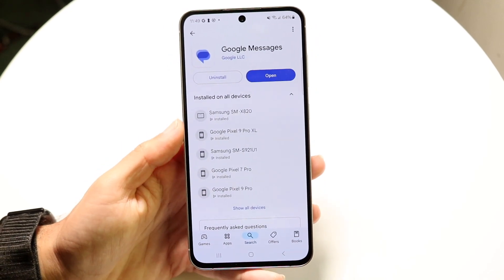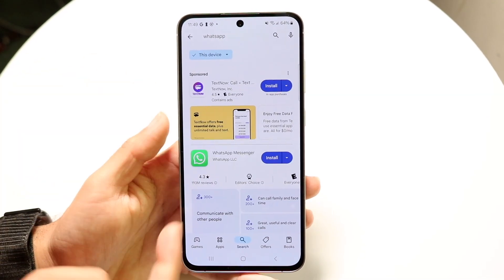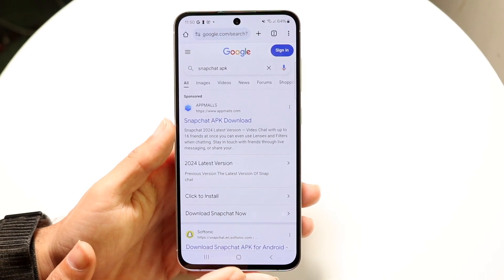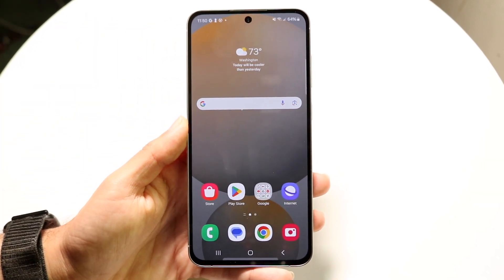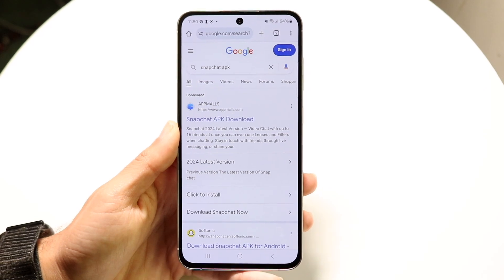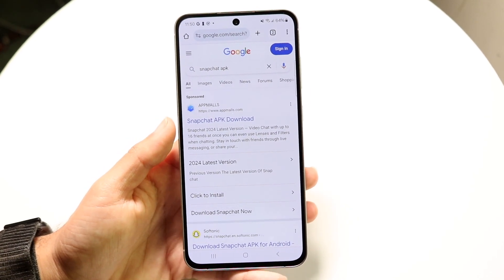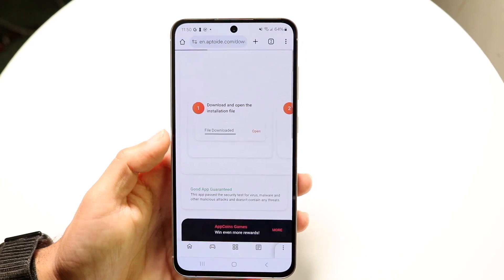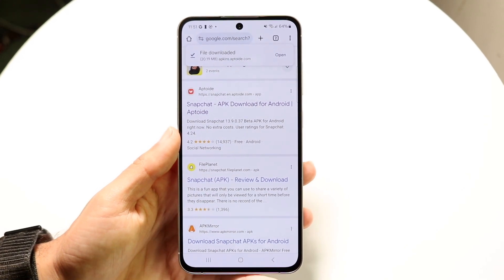How To Clone Apps On Android! (2024)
Here is exactly How To Clone Apps On Android! (2024)